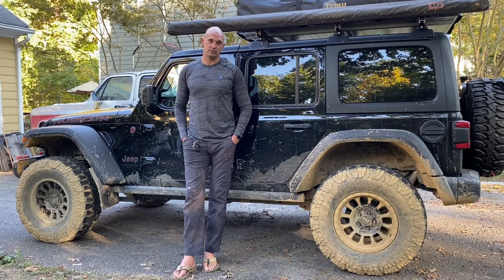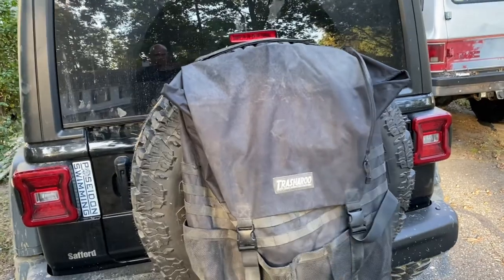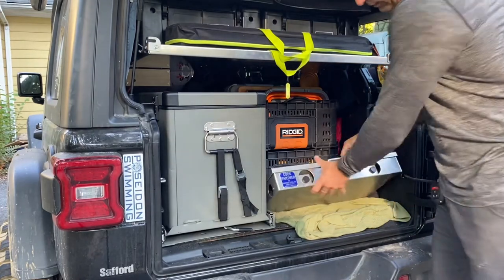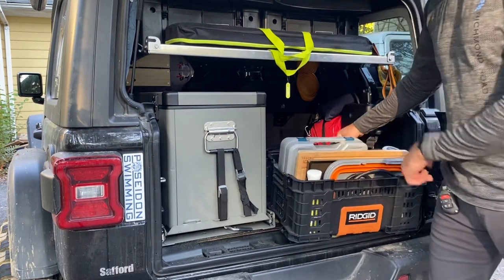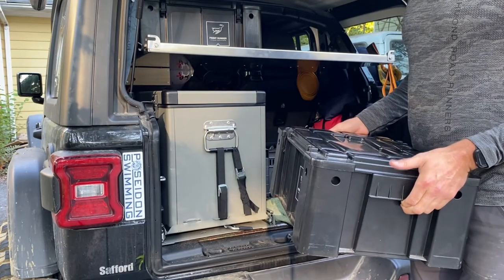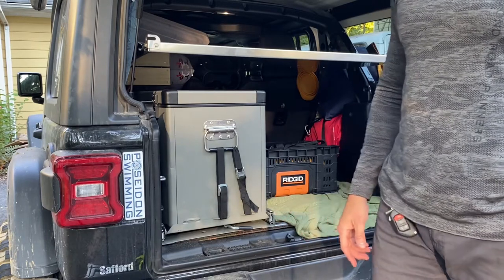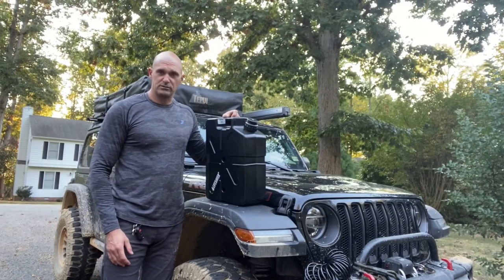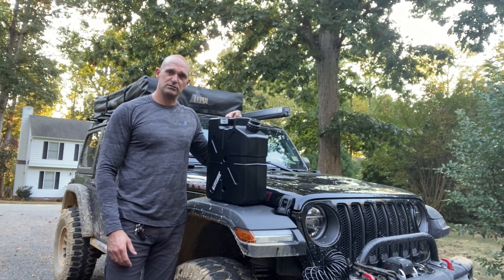camping setup on the JLU Rubicon - what do I carry?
After a great weekend in the George Washington National Forest, I wanted to go over what we carry in the jeep.  I am over-prepared as i think alot of us are, but i want to be comfortable, safe and self-reliant.  So check out how we tetris pack in all the stuff.

Leave a comment or ask a question i love others ideas and am happy to share/explain why and what I am doing.

Offroading/Overlanding Gear:

67 designs JL Rail Mount